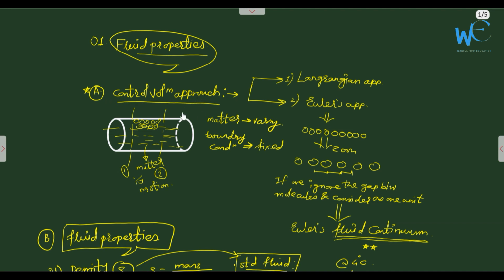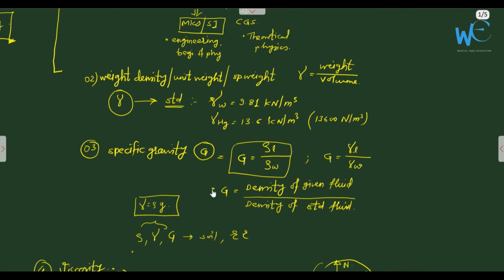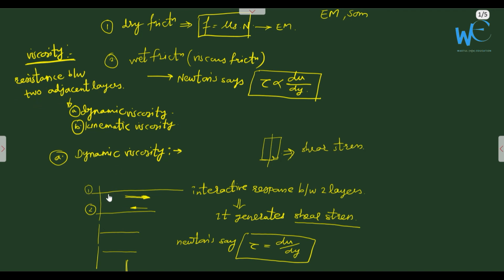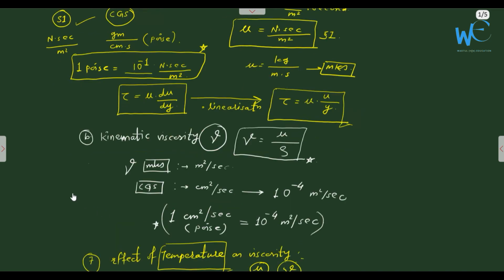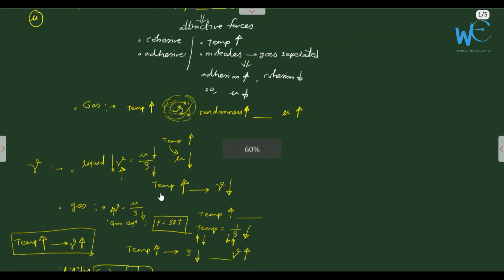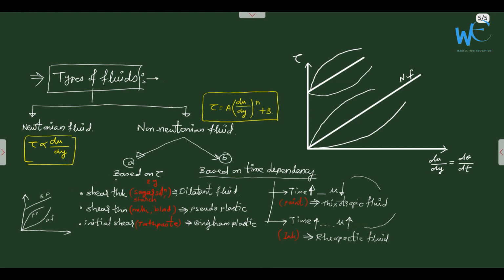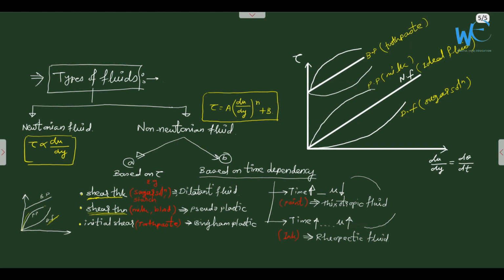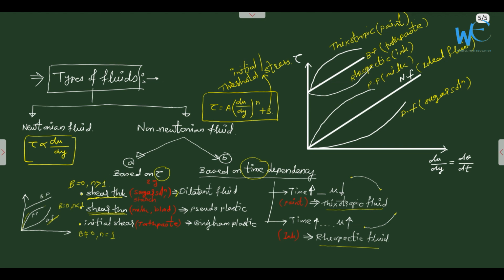Is it that much easy?? | Fluid properties and types of fluids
In this video we can understand it better by according to following timeline-
00:00 - what is fluid continuum
02:27 - Fluid properties ( mass density, weight density , sp.gravity , viscosities , temp effects on viscosities , compressibility and bulk modulus )
20:25 Types of fluids.